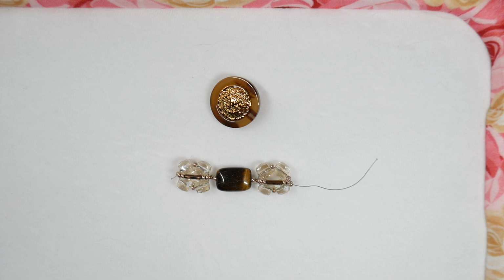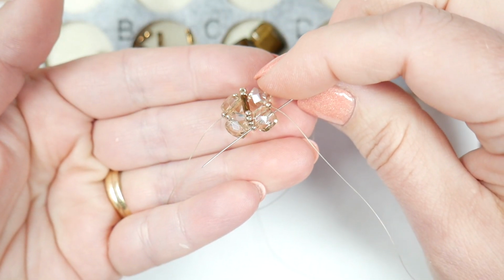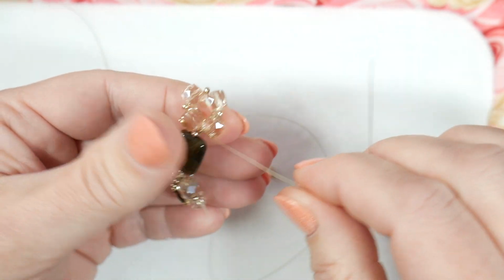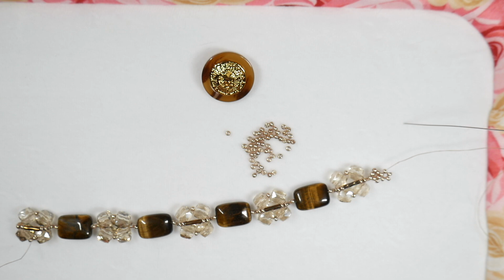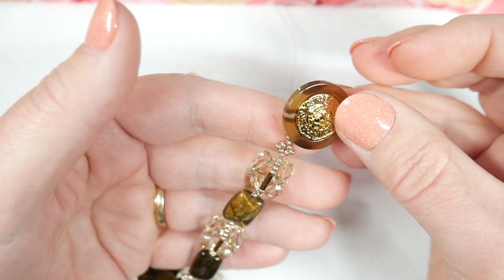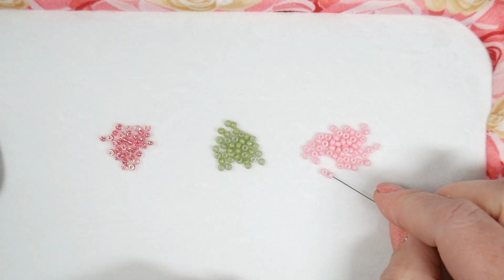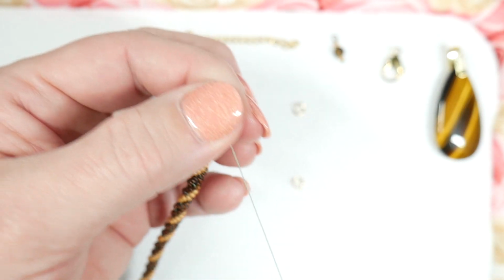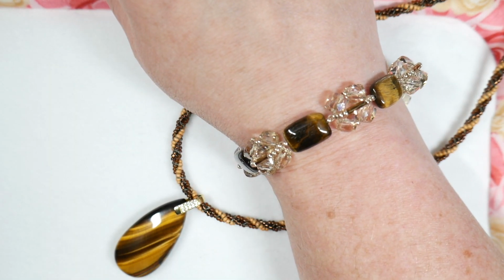DIY RAW Tiger Bracelet with Tiger’s Eye Beads | Beading Tutorial + Secret Bonus!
Learn how to make the RAW Tiger Bracelet using beautiful Tiger’s Eye gemstone beads from the Gemstone Orphanage collection. In this detailed beading tutorial, you'll be guided step-by-step through several foundational and intermediate stitch techniques, including right-angle weave (RAW), square stitch, and double RAW. This unique design features crystal cube beads, tiger’s eye rectangle beads, dark brown bugle beads, and Miyuki 11/0 seed beads, finished with a stylish button clasp.

Stay tuned until the end for a bonus tutorial where I demonstrate how to create a matching design using the ladder stitch and a tubular twisted herringbone stitch with 3 beads—a beautiful technique that adds depth and dimension to your beadwork.

Whether you're new to bead weaving or looking to expand your jewelry-making skills, this video is perfect for anyone wanting to explore structured, gemstone-inspired bracelet designs.

Timestamp
0:00 Hello, and supplies needed for the bracelet tutorial
1:28 RAW stitch with an embellishment
8:51 Square stitch and how to move forward in the bracelet
15:25 Double RAW stitch used to add a little length, if needed, to the bracelet
22:14 Addition of the button clasp
28:59 Making and testing the seed bead loop for the button clasp
31:49 BONUS TUTORIAL! You will learn how to create the tubular twisted herringbone stitch with three beads. This is a new stitch for me, so I hope you enjoy it as much as I did learning how to do it myself!
41:54 Part 2 of the bonus tutorial
49:38 Revealing of the bracelet and our bonus tutorial, and wrap-up

Supplies needed for the RAW Tiger bracelet tutorial
Supplies from the Gemstone Orphanage Tiger's Eye Unlimited Special Edition Box
* 5mm Faceted cube beads - Peru A grade
* 6x2mm Twisted bugle beads in antique copper/bronze
* 14x100m Tiger's eye pillow beads
* 21mm Tortoise shell vintage button
Other supplies needed
* Wildfire 0.006" beige or any thermally bonded thread will work (Fireline and Dragonthread are other options

Supplies for BONUS tutorial
* Gemstone pendant - Shirina
* 13x8mm CZ pinch bail
* 44mm ball headpin
* 4mm Tiger's eye gemstone round
* Miyuki 11/0 transparent extra dark topaz (134D)
* Miyuki 11/0 silver-lined root beer (29)

The thumbnail, opening, supplies needed, and closing pages were created with AI through Canva's website.